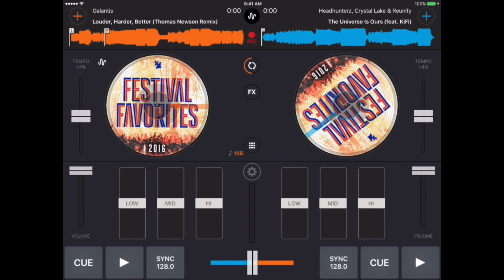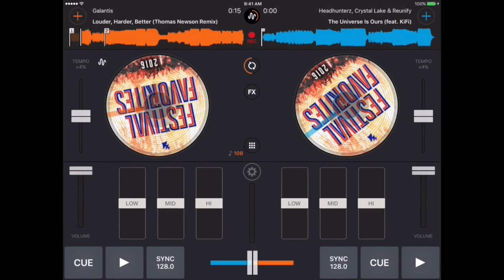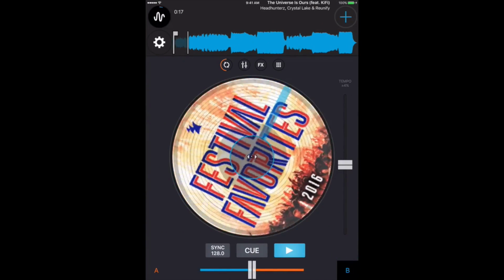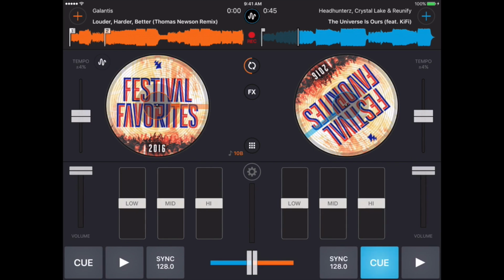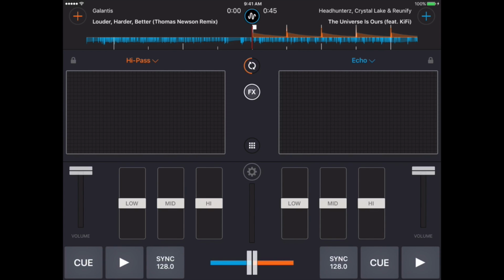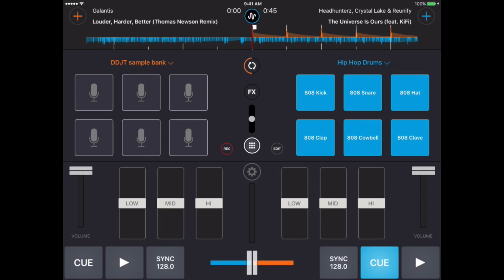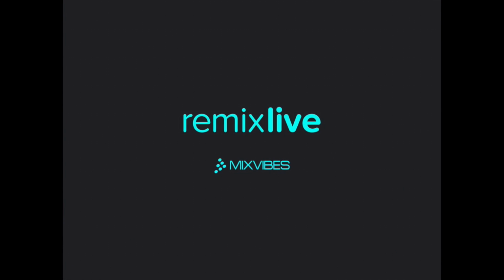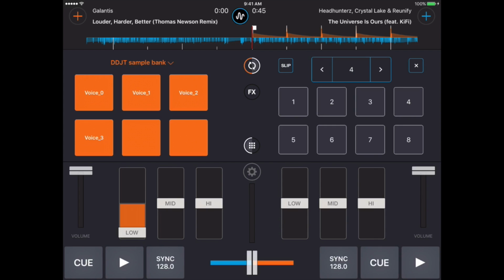Cross DJ Pro 3.1 Talkthrough Video